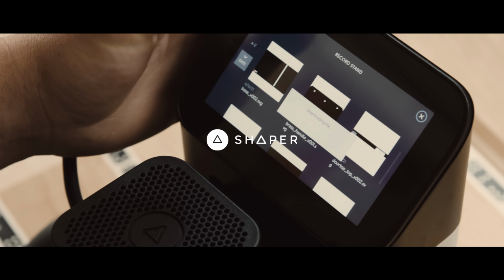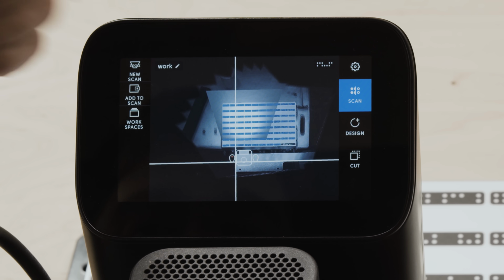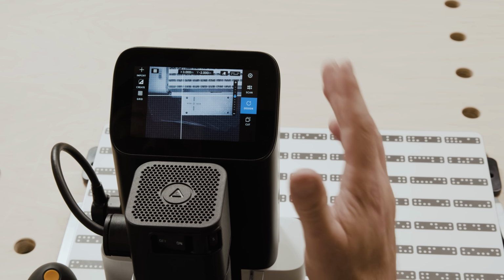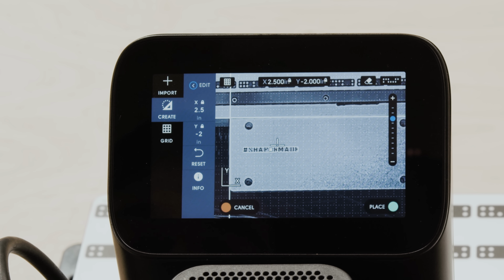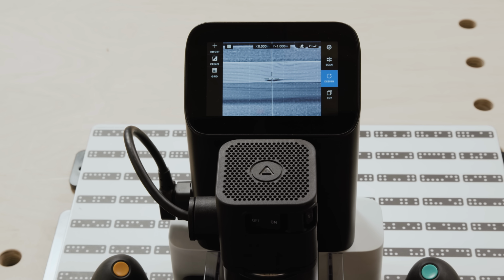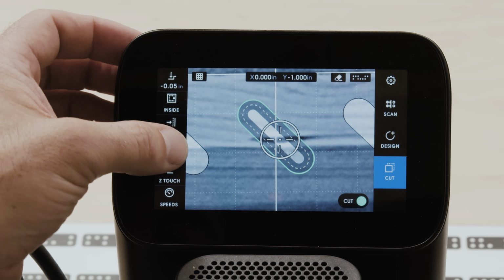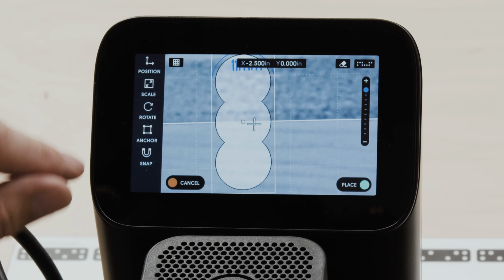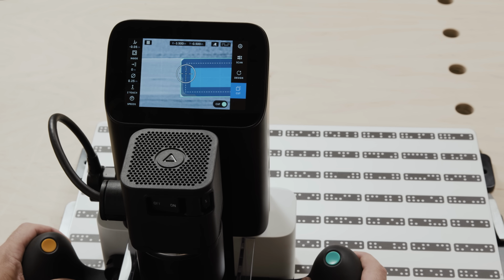Shaper Origin: Walkthrough of Inverness Update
From the addition of Position to the introduction of Custom Anchors to the overhaul of Zoom capabilities, Inverness makes it easier than ever to create objects on-tool and combine those objects into complex, easily navigable designs.

Chapters:
0:00 Introduction
0:47 New Features Overview
1:32 Scan
2:28 Zoom
4:39 Position, Copy, Transform
9:50 Mirror, Scale, Rotate
10:57 Custom Anchors
12:51 Pocketing
13:22 General Improvements

Origin is now available in the US, Canada and Europe! Units ship the first business day after an order is placed
Shaper Workstation is now available throughout North America and Europe!

Shaper Origin + Workstation combine computer-guided accuracy with hand-held familiarity.
Cut with unparalleled precision, flexibility and efficiency.